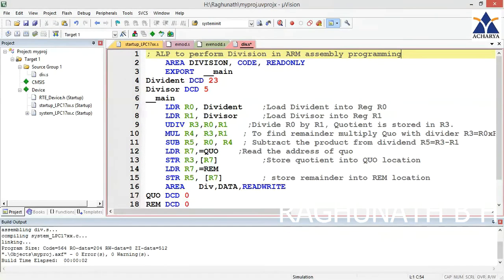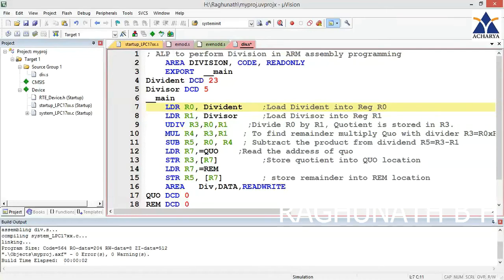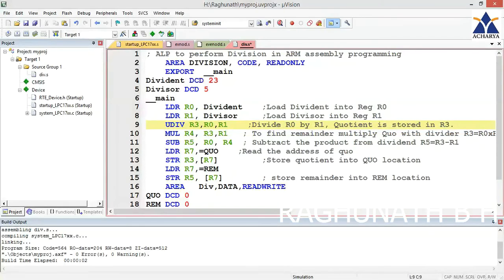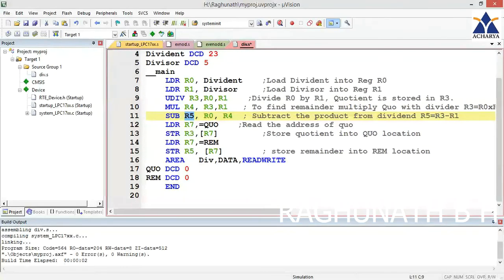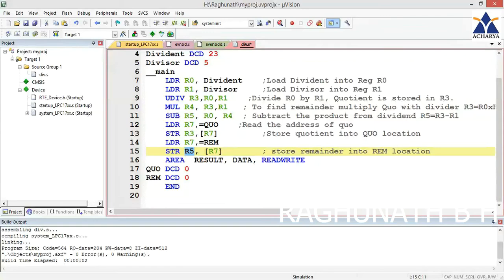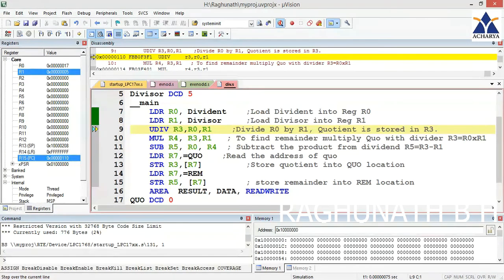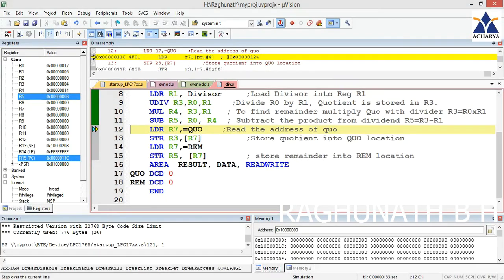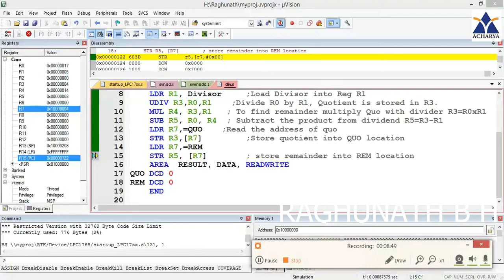ARM ALP to perform Division in ARM LPC1768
ALP to perform Division in ARM
ARM ALP
ARM LPC1768